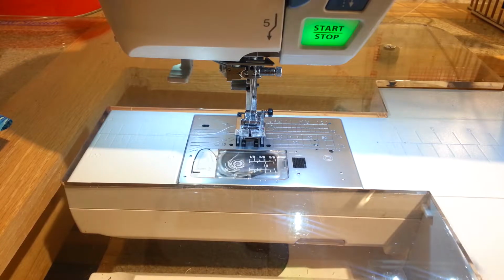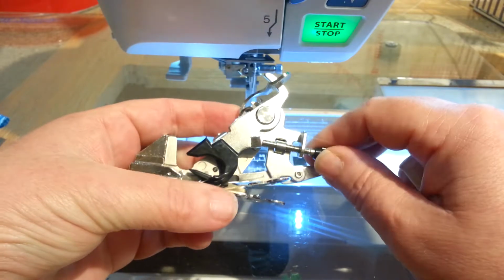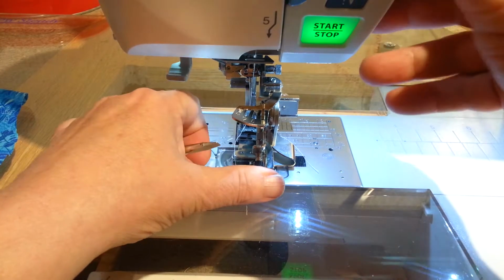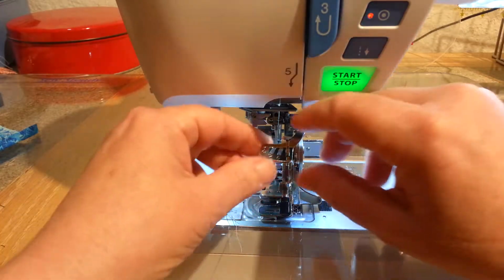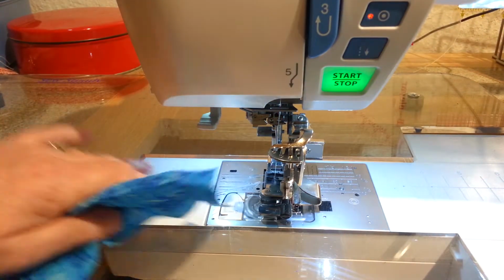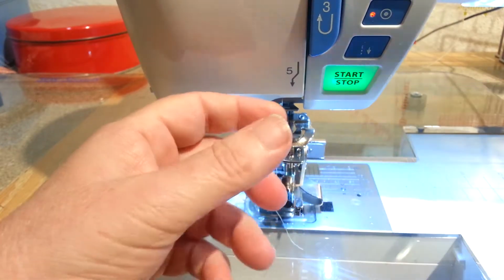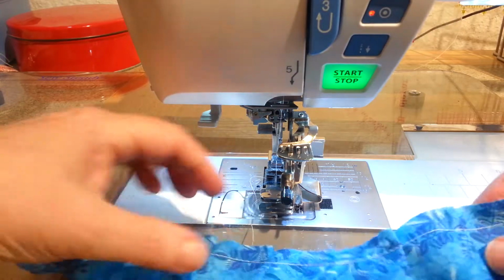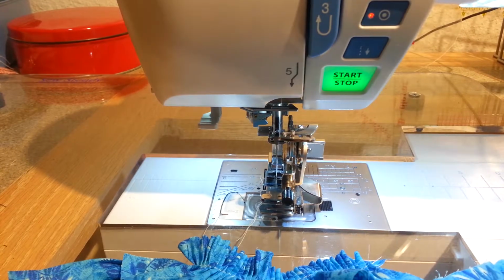Janome Skyline S7/S9 Ruffler Foot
There have been some questions on the ruffler foot for the Janome Skyline S7 and S9 machines (I believe that this foot fits the S5 as well).

This video shows you how to attach the foot to the machine, and shows what the settings are for (make the pleat every stitch, every 6 stitches, or every 12 stitches), and how to adjust the depth of the pleat/ruffle.

Play around with your ruffler foot to get comfortable.   Before doing any finished project, take scraps from what you are making to get your ruffler adjusted to the desired look that you want to achieve.